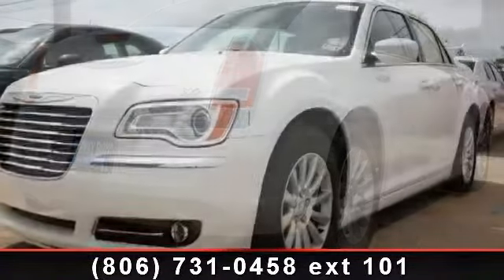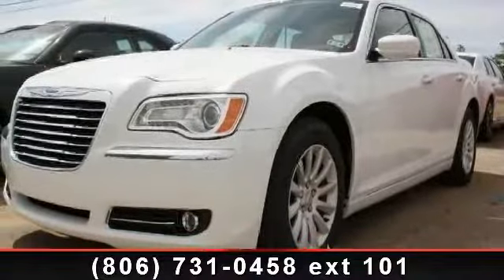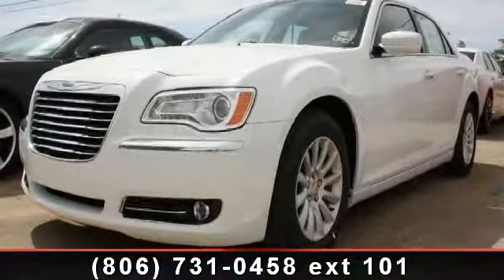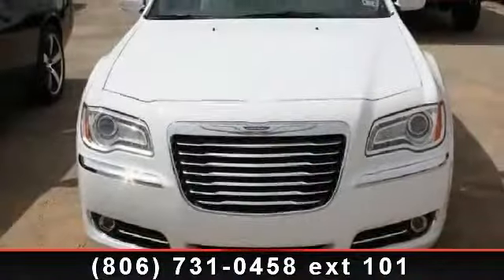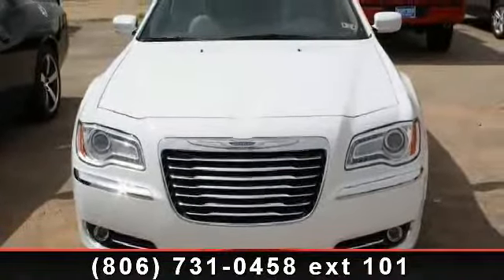2013 Chrysler 300-Series - Benny Boyd Lamesa Chrysler Dodge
Step in to the 2013 Chrysler 300-Series Base. This may be the set of wheels you've been looking for. This vehicle comes with a reliable 6 cylinder engine, connected to a smooth shifting automatic transmission. Enjoy these notable features: Driver Vanity Mirror, Leather Seats, Rear Defrost, Emergency Trunk Release, Auxiliary Audio Input, Traction Control, Steering Wheel Audio Controls, Engine Immobilizer, and Daytime Running Lights. This vehicle shows low mileage and has a smooth ride. This car won't be available much longer.